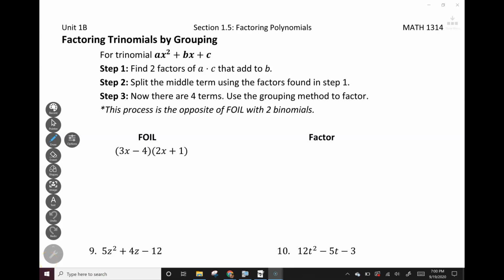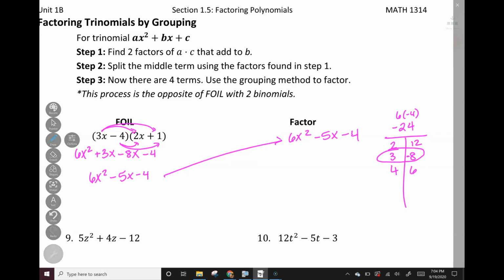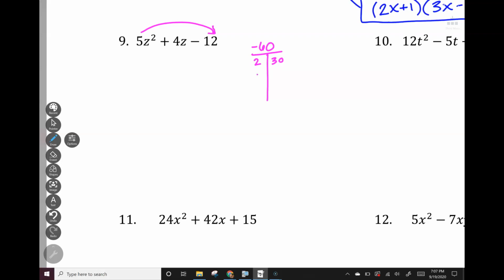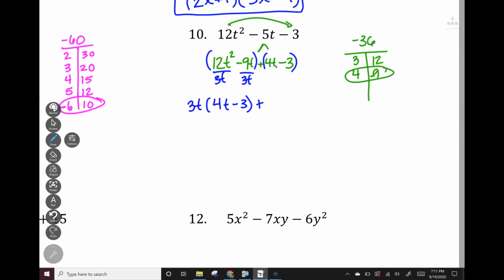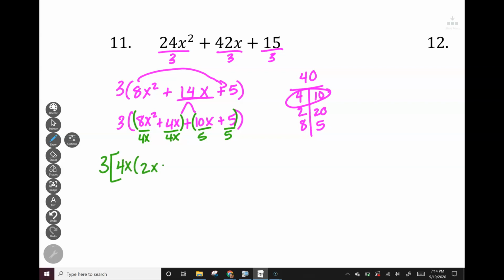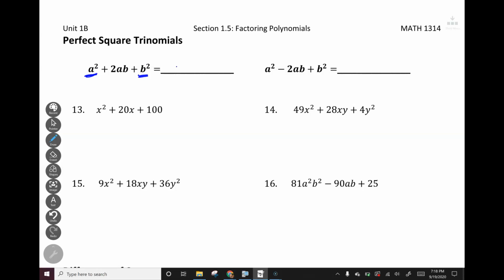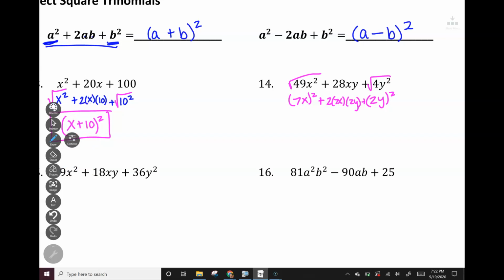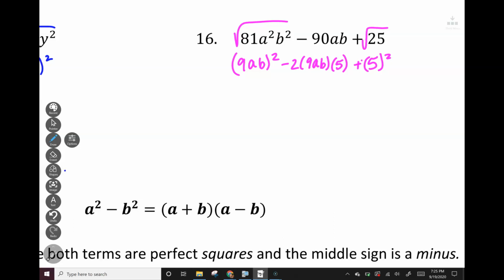1.5 Factoring Part 2